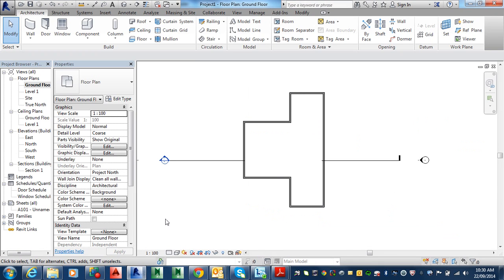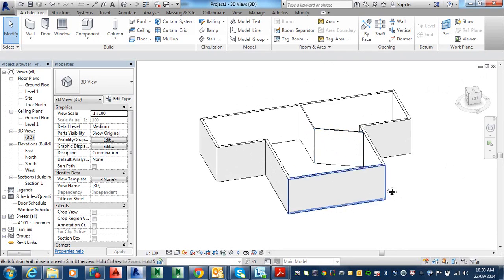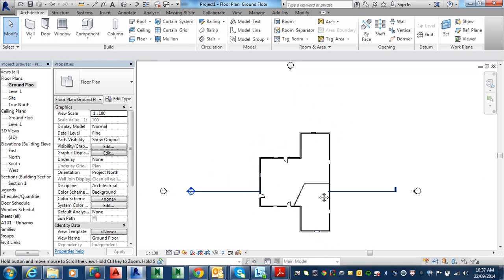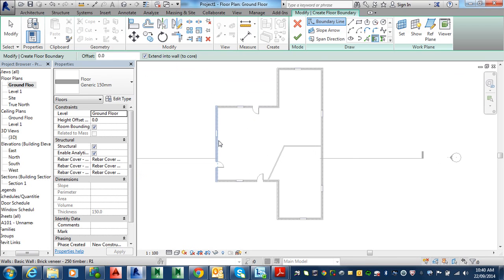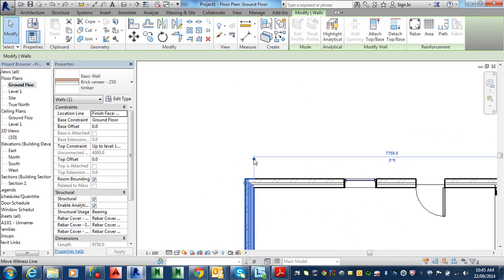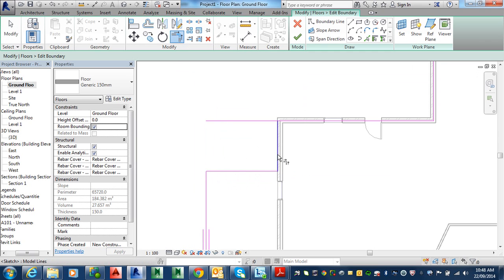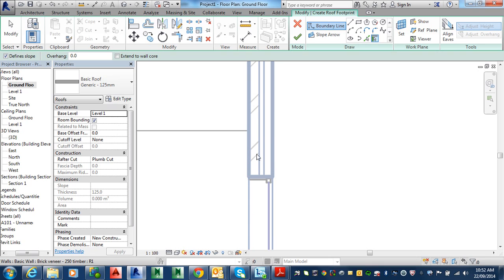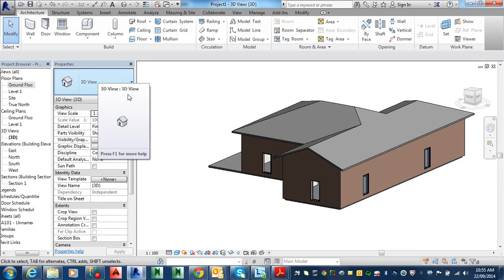BIM Surv 2014 09 22 Develop a Demo Floor Plan